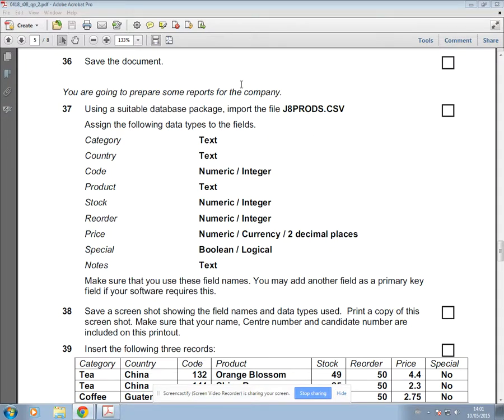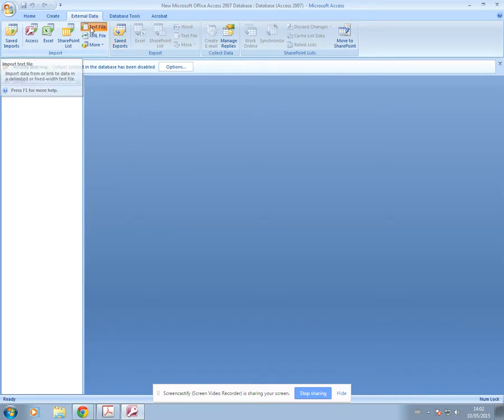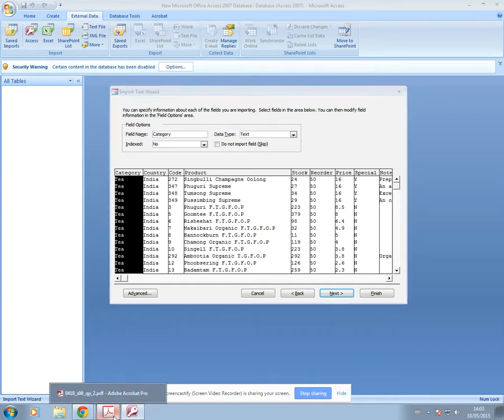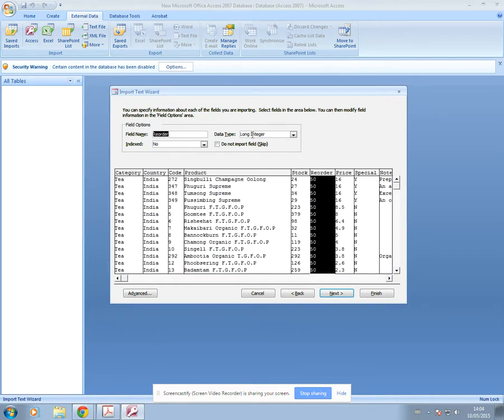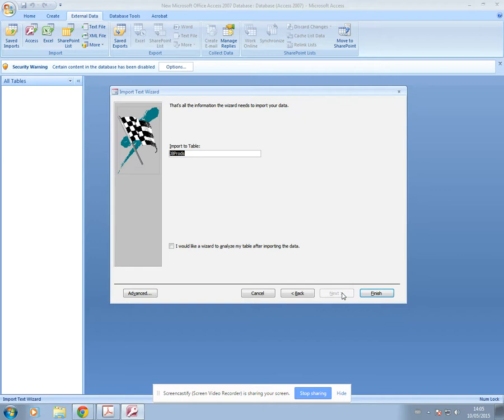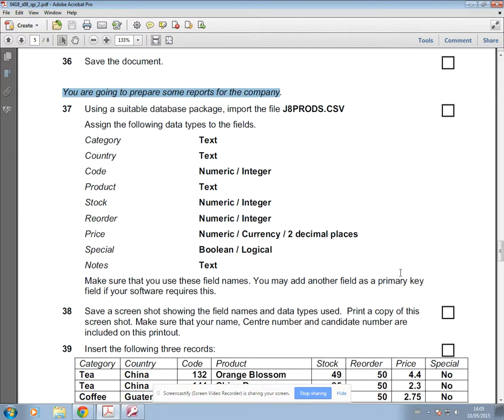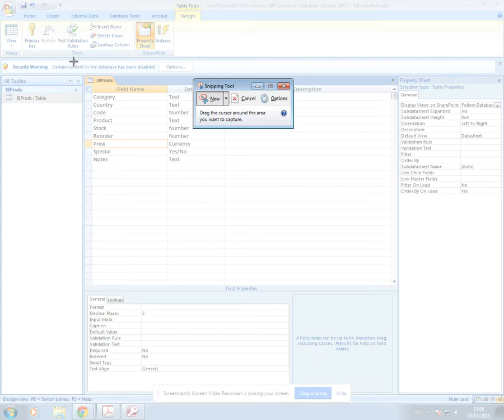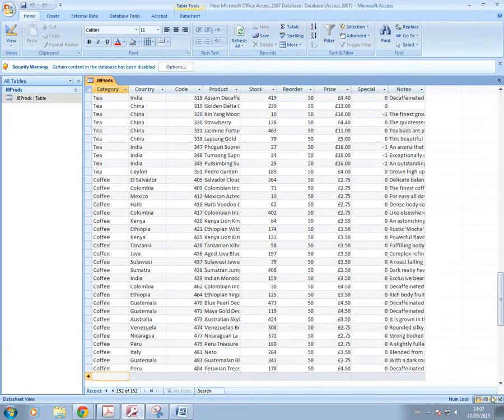IGCSE ICT(0417) Importing a file into an Access database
Hi guys, in this video I show you how to import a file into Access.  As with all my videos, the skills demonstrated here are based on the Cambridge International GCSE for ICT (0417) course.  I hope this video gives you the confidence to complete this section of your practical exam or use this skill for a project you are working on.

Good luck.